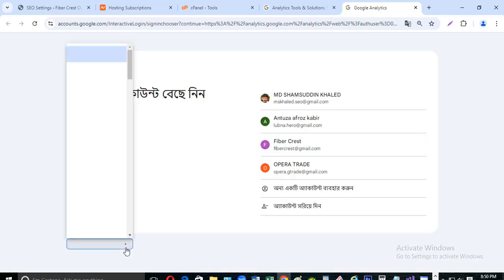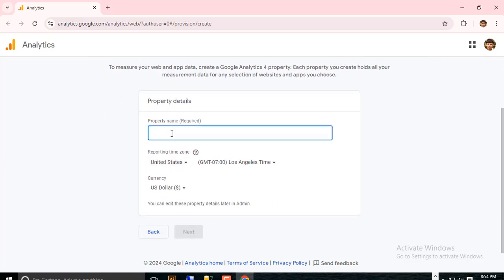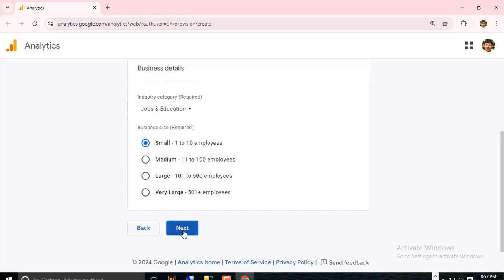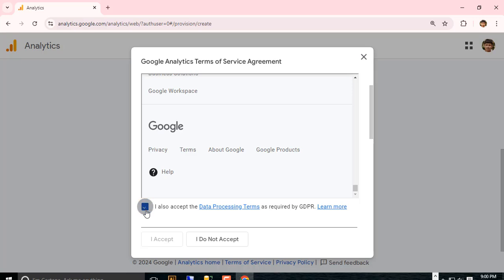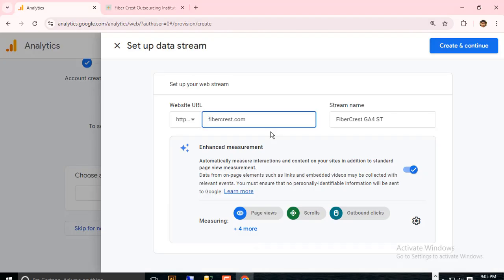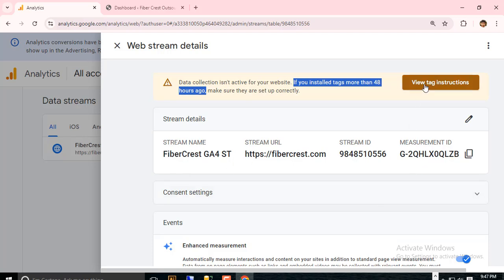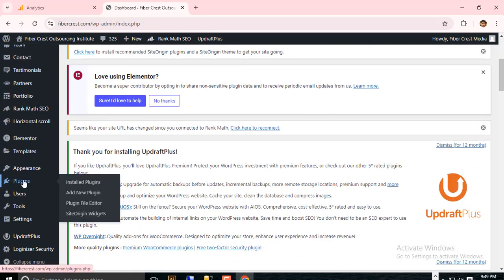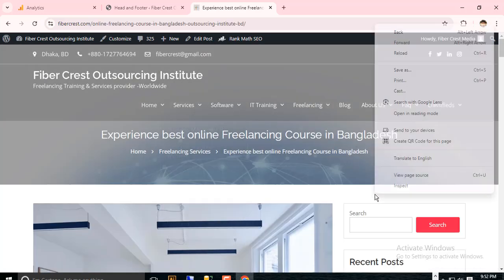How to install Google Analytics on wordpress | Google analytics 4 setup (Step by Step)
Welcome
to this video on “ How to install Google Analytics on wordpress website ” introduced by  Fiber Crest Tutorials.
This video is intended to help you understand how can you setup google analytics, for a website tracking.
After watching this video, you will come to know the necessary steps to install google analytics on a wordpress website.
hope that, you will enjoy this video.
**Our online freelancing courses cover,
Digital marketing & SEO, Wordpress website building, Website S E O, Youtube S E O & Channel Promotion, graphics design  and more.

**our worldewide freelancing services include,
Digital marketing & SEO, Web & graphics design, YouTube Video Promotion, Wordpress website S E O, Social Media Marketing and more.

and this video will be especially helpful for those who are interested in-